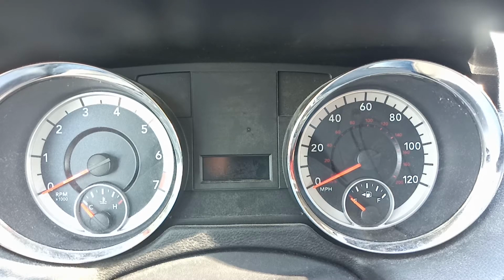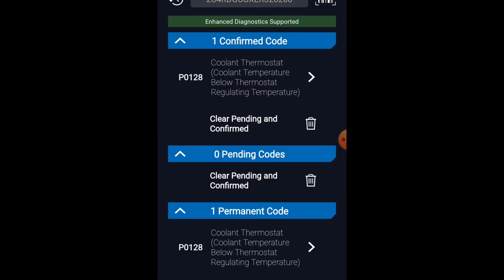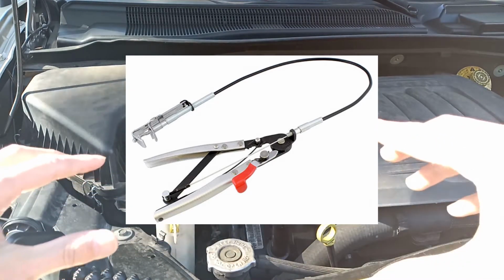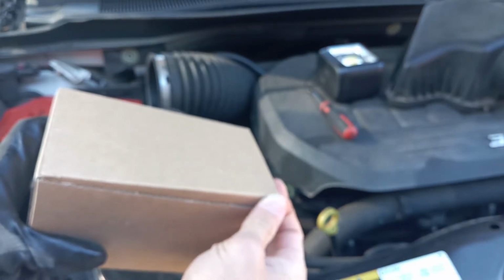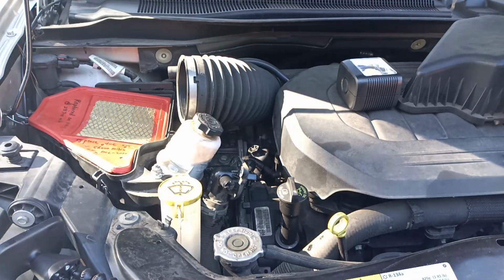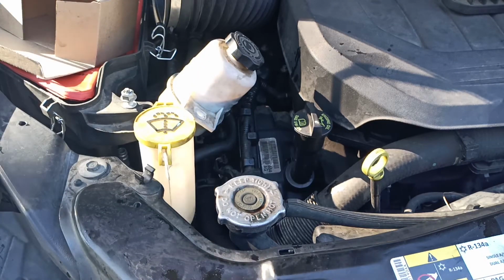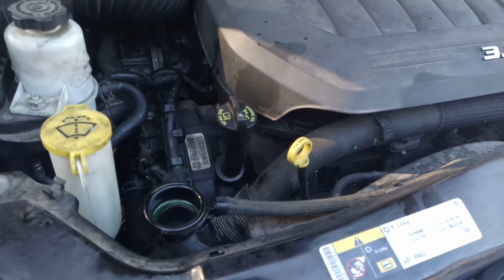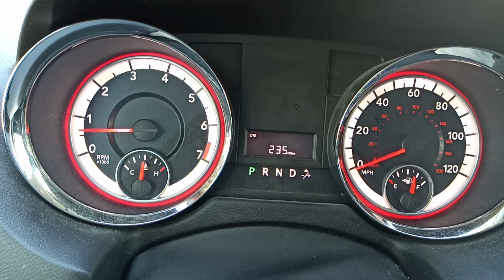Error code P0128 Coolant Temperature too low How to replace thermostat on 2014 Dodge Grand Caravan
In this video I'd like to share with you how to fix the check engine light with error code P0128, which is due to a faulty coolant thermostat. Normally the thermostat should stay closed when the engine starts. Then when the coolant gets hot enough the thermostat opens and allow the coolant to route to the external circulation and get cooled in through the radiator. However, the faulty thermostat stays open all the time so that the coolant cannot get hot enough before it is routed to the radiator for external circulation.

Here is the link for the replacement thermostat:
Note: The price dropped to less than 10$ after I ordered it a few days ago?! I wish I have waited a bit longer, as this issue is not fatal.

For the special hose clap plier, please search for "remote hose clap plier" in amazon or any other major auto parts vendors.

At approximately 15 minutes in the video, please remember to tighten your pressure cap after you let it run over ~10 minutes and before you take onto the road. I did not mention it in the video, sorry about that.